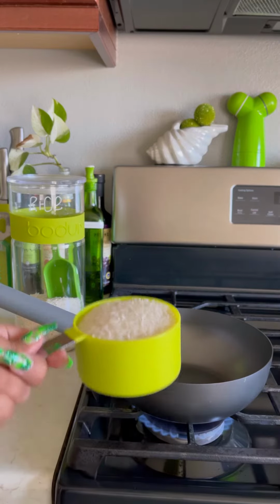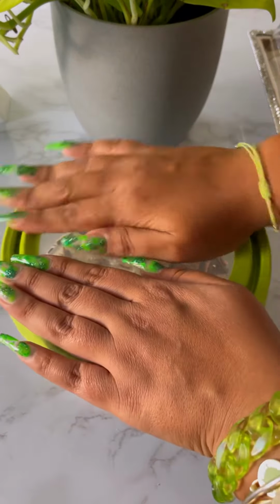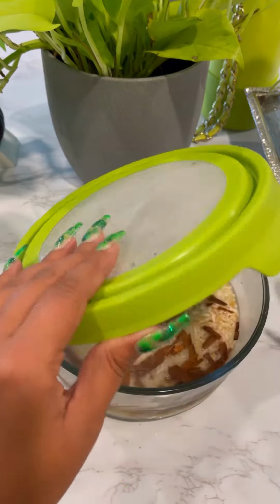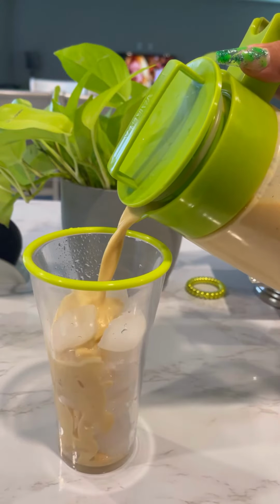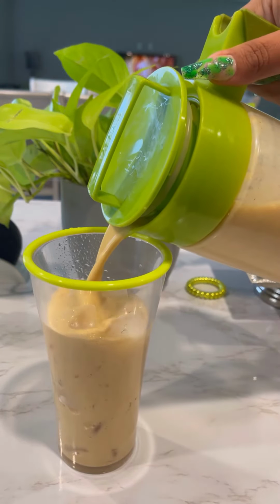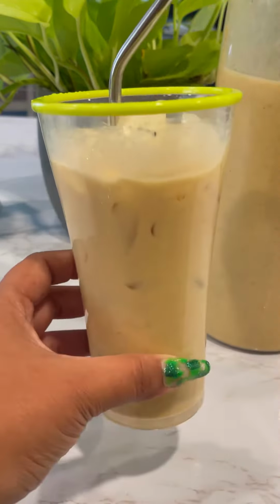Pumpkin Spice Horchata Recipe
How to make a pumpkin horchata.

Thank you always for watching :)

Vanessa l VgoMakeupSpill

❇️ Recipe for rice mixture : 1 cup of rice , 1 cup of water and cinnamon stick. Then 1 can evaporated milk , 1 can condensed milk, half can of pumpkin.

1 tablespoon of vanilla and 1 tablespoon of pumpkin spice.

How to export lightroom presets (DNG) on lightroom mobile

How to Download Lightroom Mobile Presets on an Iphone

How To Use & Save Lightroom Presets